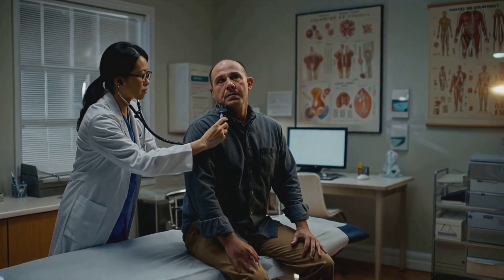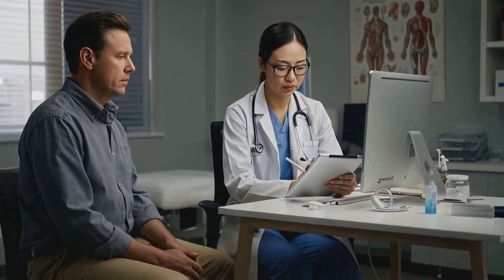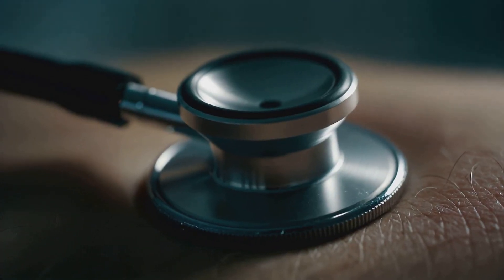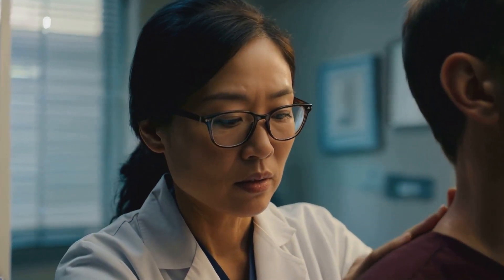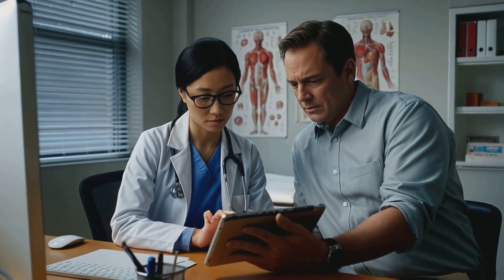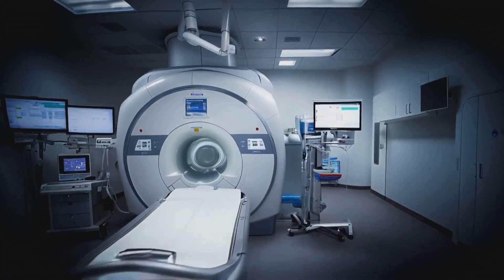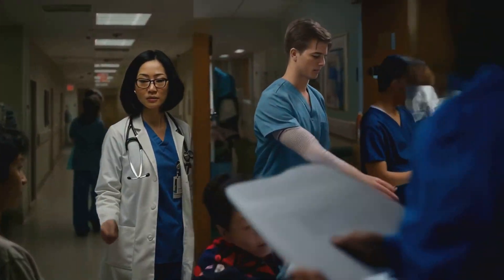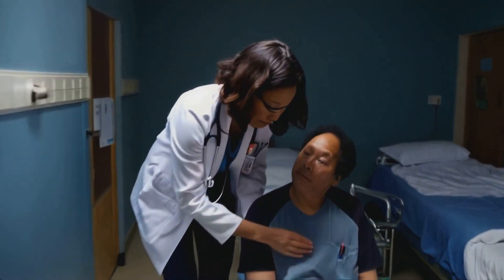How to Diagnose Like Sherlock Holmes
The clinical method is a systematic approach used by healthcare professionals, particularly physicians, to gather, analyze, and apply information about patients in order to diagnose, treat, and manage their health conditions. It is a fundamental tool in medical practice that encompasses several key components.
Learn how to master the clinical method with this doctor's guide. Discover the key principles of patient-centered medical practice in this informative video!